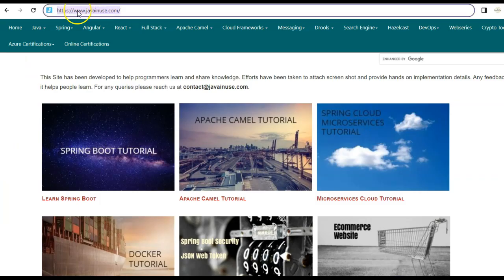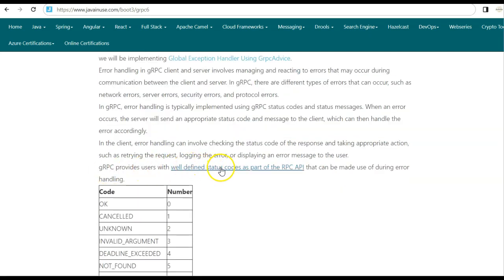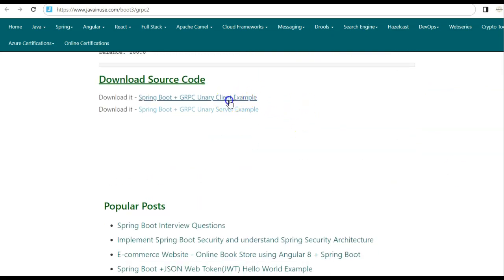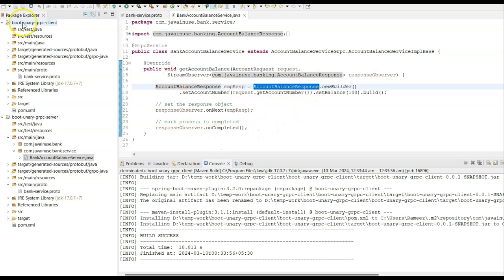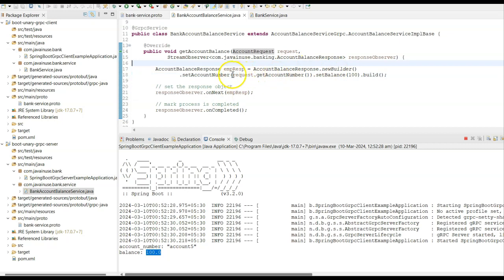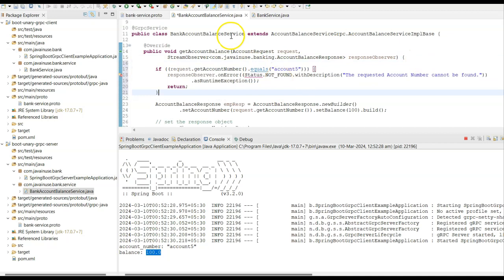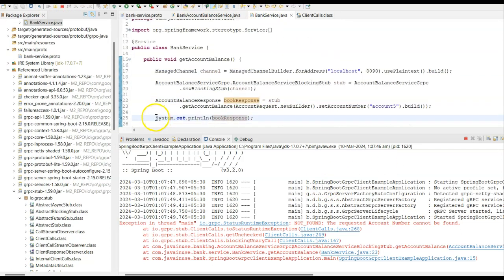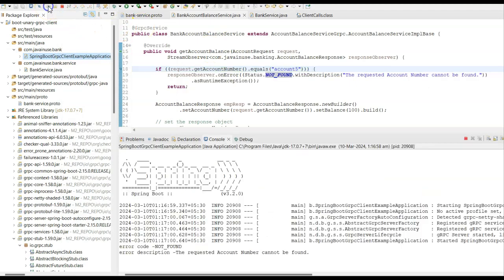Spring Boot + gRPC Error Handling Hello World Example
In this tutorial we will be implementing spring boot + gRPC Error Handling example.
Error handling in gRPC client and server involves managing and reacting to errors that may occur during communication between the client and server. In gRPC, there are different types of errors that can occur, such as network errors, server errors, security errors, and protocol errors.